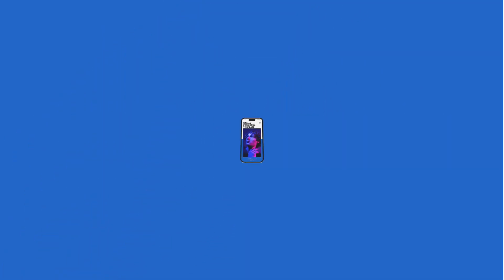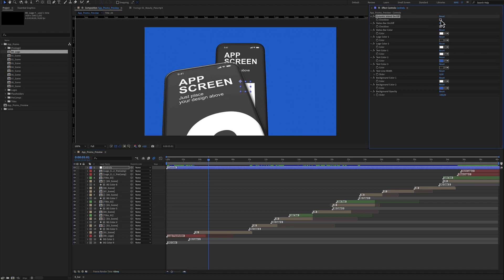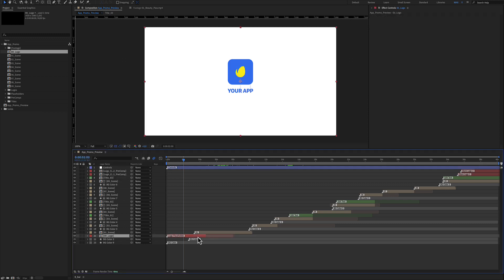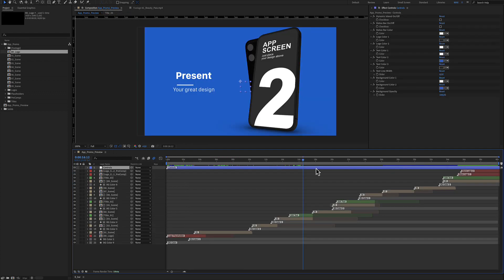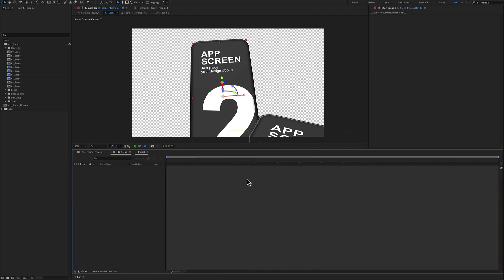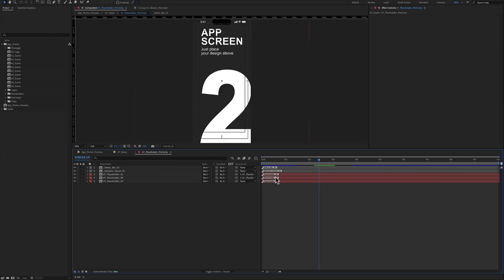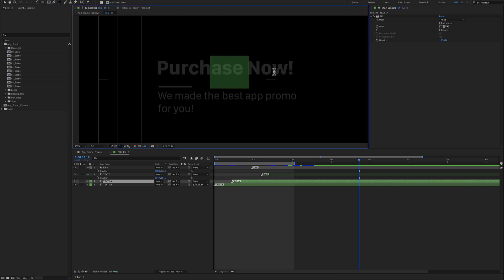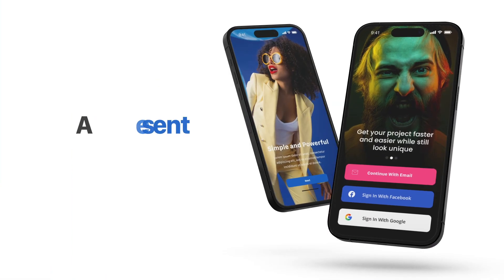Dynamic App Promo After Effects Tutorial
Create your next app promo ad or any application presentation video and use it in YouTube, Vimeo, or any social media hosting site!
Ideal for any app commercial, short promos or fast paced video.
It’s really easy to use, simply edit the text and place your app screens as video or images.
There is no need for additional plugins.
This template is compatible with Adobe After Effects and Premiere Pro.